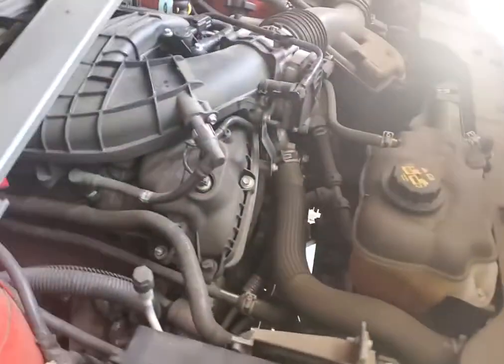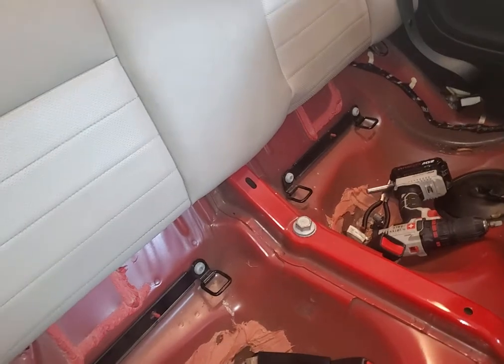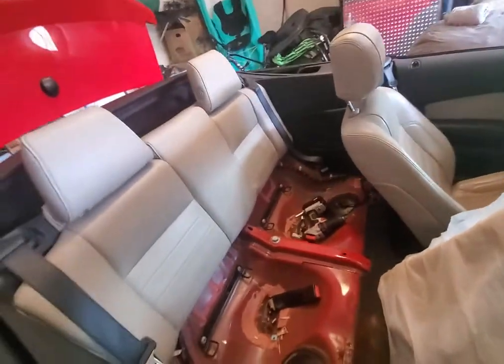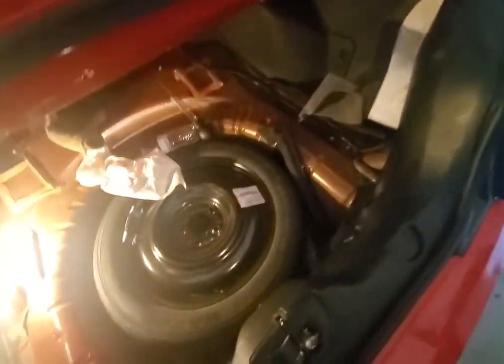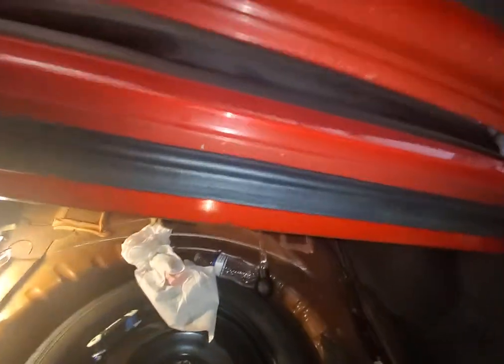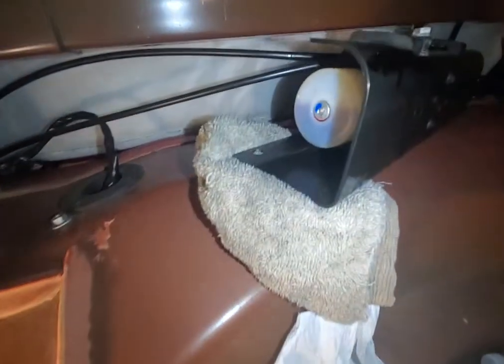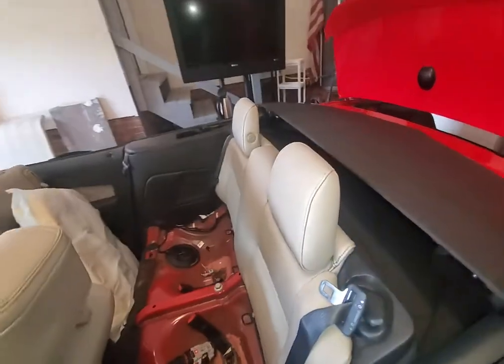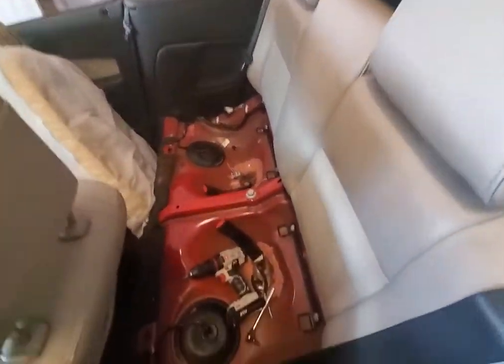2013 Mustang Convertible Top Fix/Rear Seat Removal(almost)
Fuse 1:50
40amp $5

Test open close 2:10

Relays 2:30

Remove seat 3:28

Start from here for the fix
Get to cylinder 4:12
10mm/3/8

Allen key #4 5:16

Fram automatic transmission fluid. Multi-vehicle ATF 5:54

I'm fat anyway 6:40

Recap 6:47